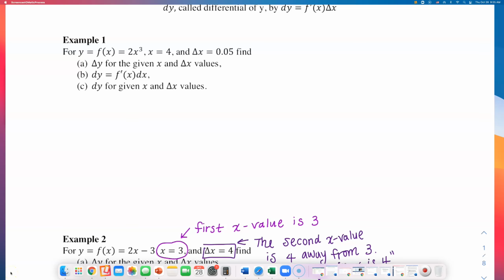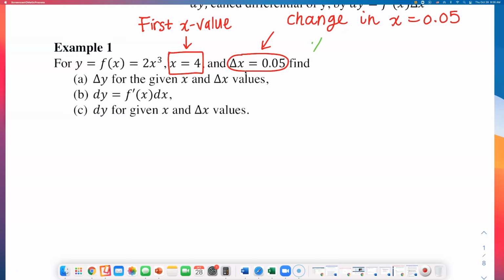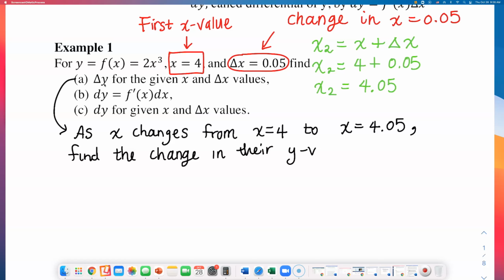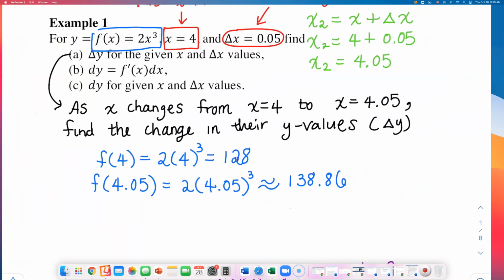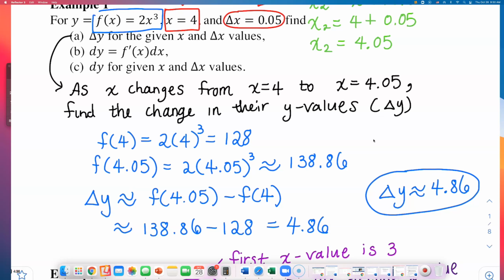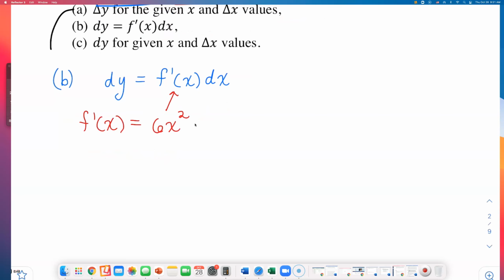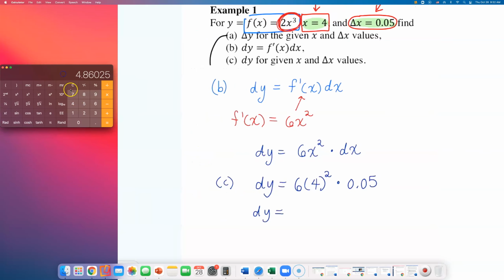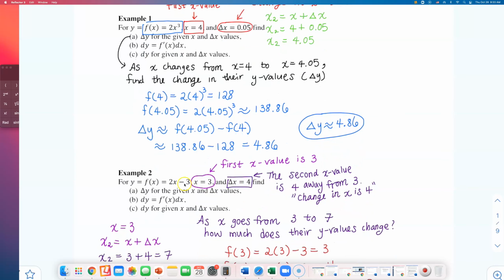MTH 261 Section 3.6 Example 1